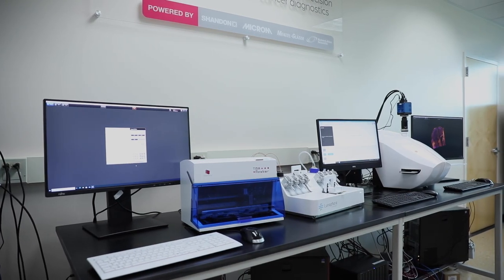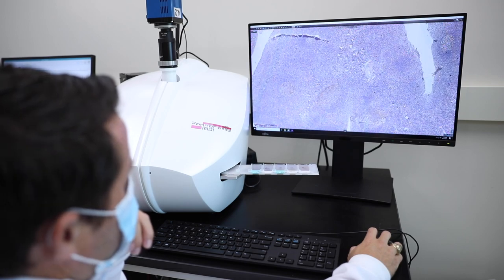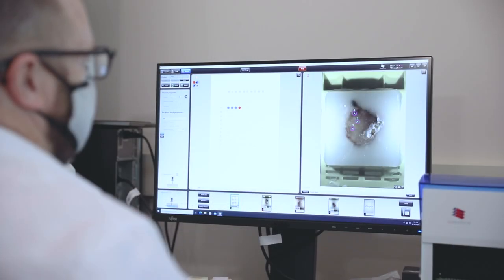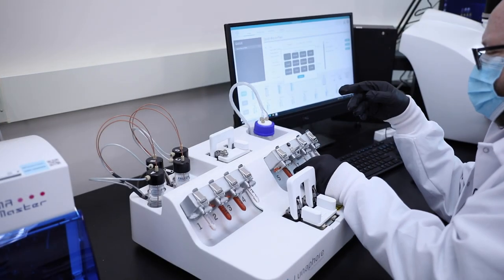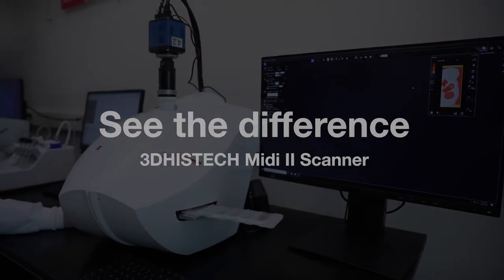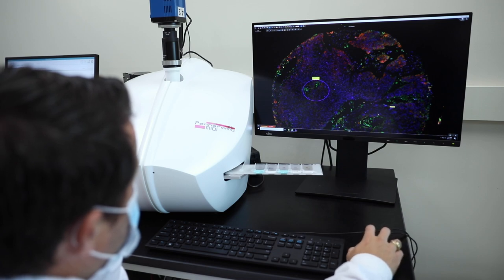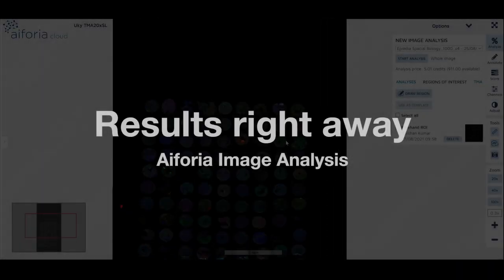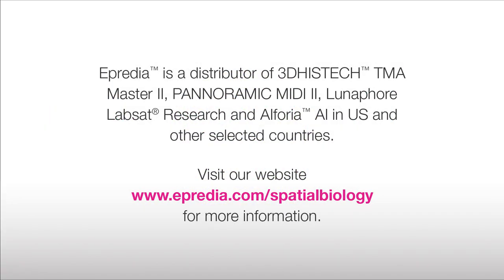Introduction to Epredia's Spatial Biology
Many of the most important processes for revealing and studying tissue biomarkers are currently conducted manually. This burdens the research workflow with a lack of control, poor reproducibility, and slow delivery of results.

Be in complete control of your sample preparation, staining, imaging and sample analysis. The groundbreaking suite of solutions from Epredia™ enable automated, standardized processes that achieve, rapid tissue microarraying, multiplexing, imaging and quantitative analysis.

All in a suite of solutions that easily fit your lab.